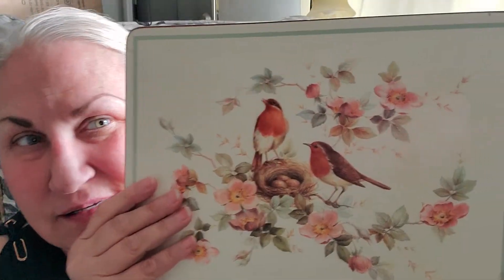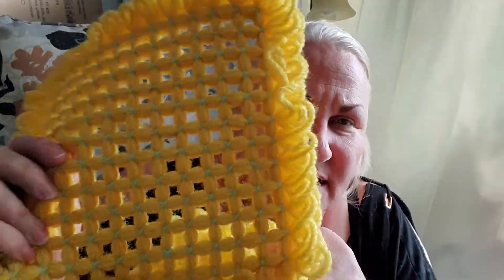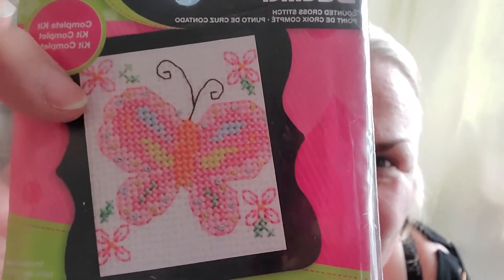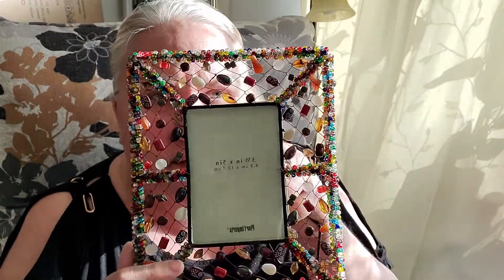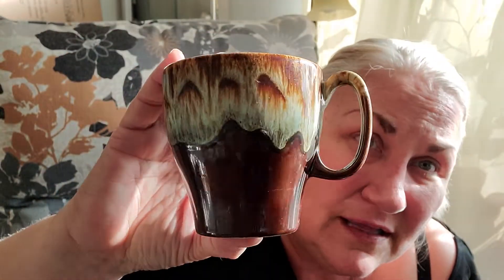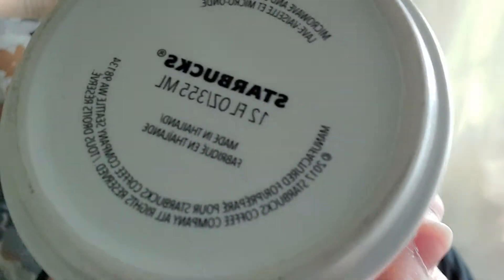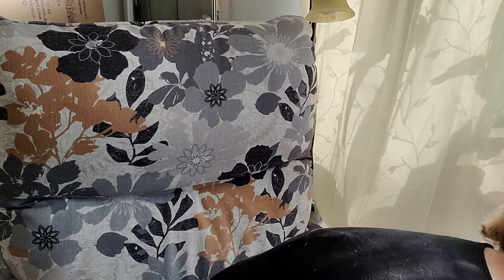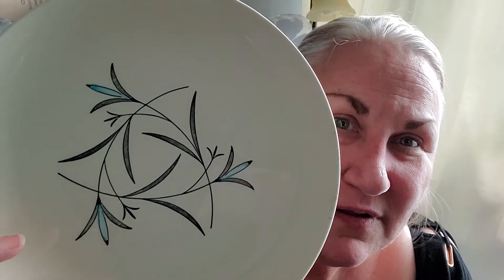Goodwill haul 3-18-22